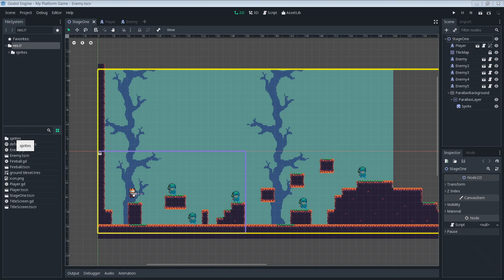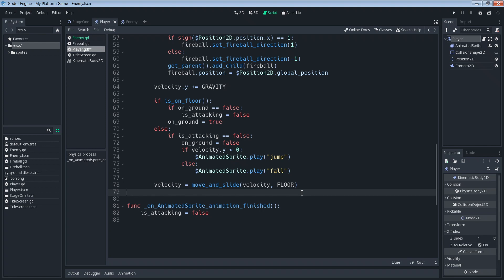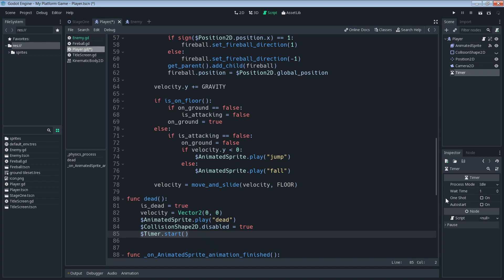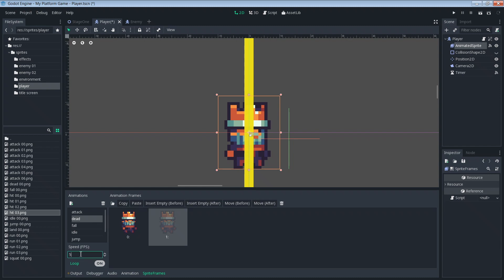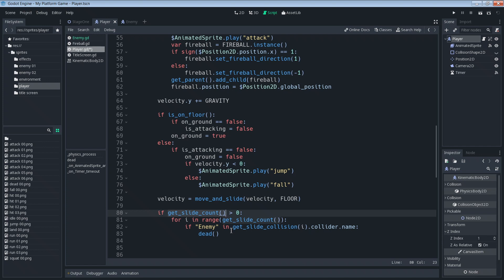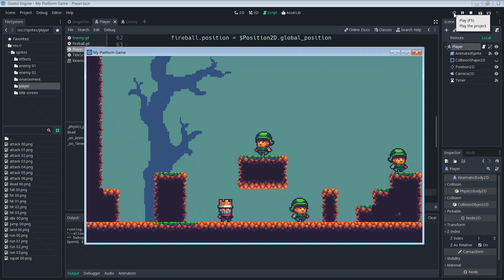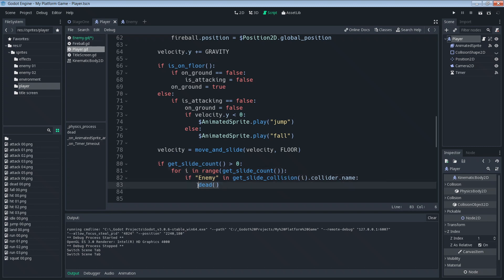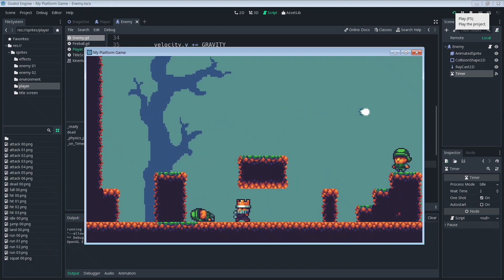Godot 3 - Platformer Tutorial - Part 14 - Destroying the Player (Let's be fair)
Our player is too OP. We can't have him be invincible forever.